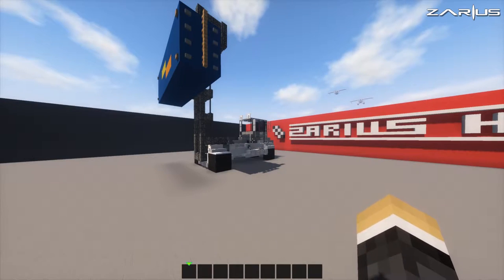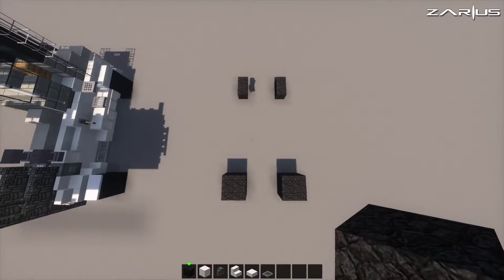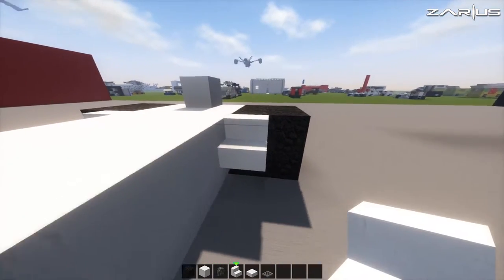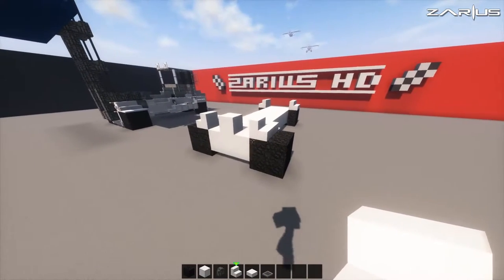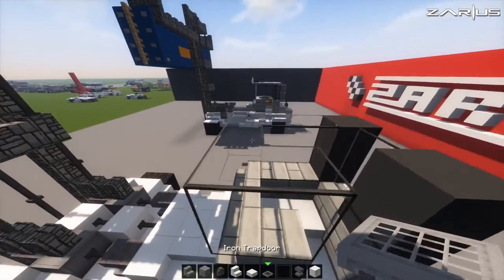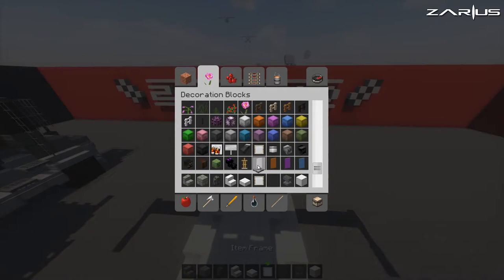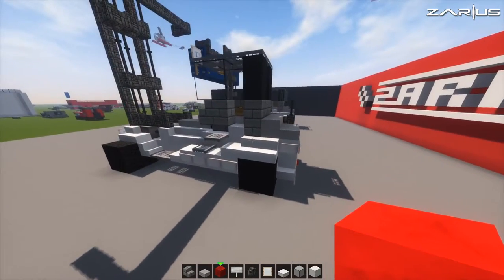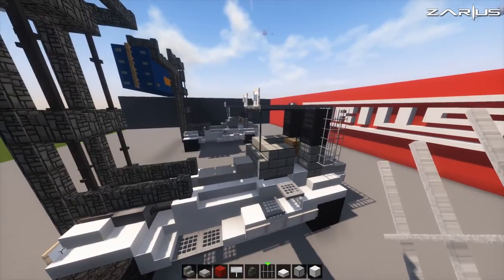★ Minecraft Vehicle Tutorial - How to Build : CONTAINER FORKLIFT.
Today we have a special request by LordDakr asking for a Container Forklift.